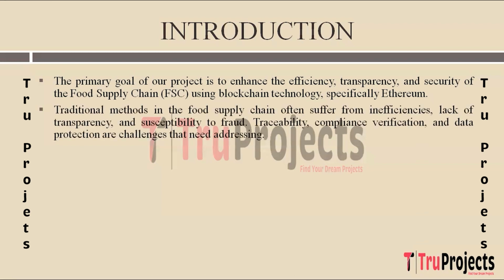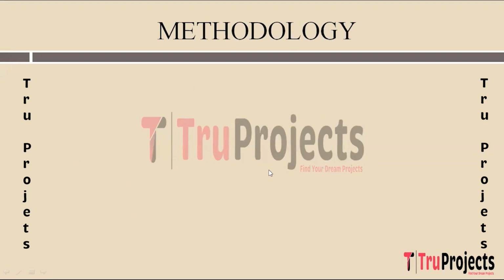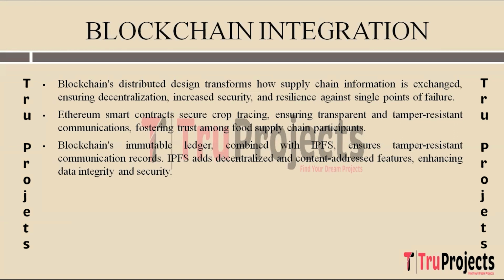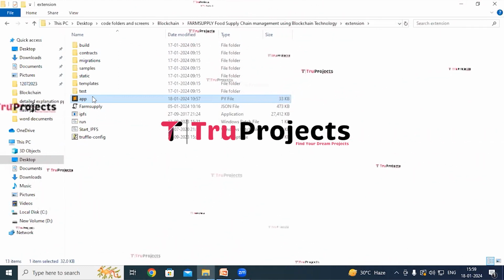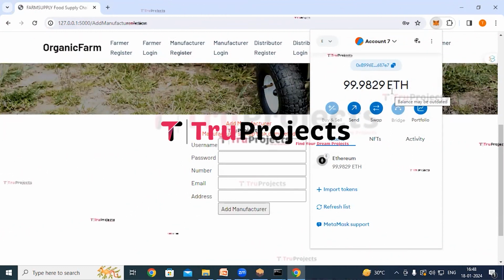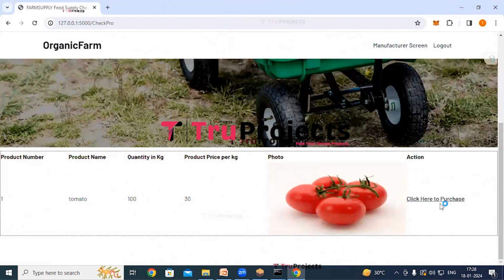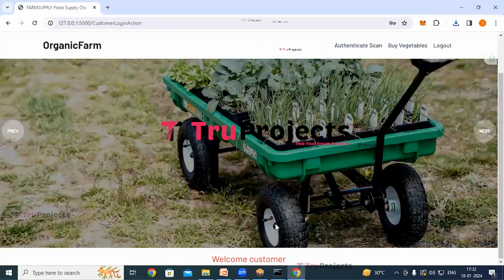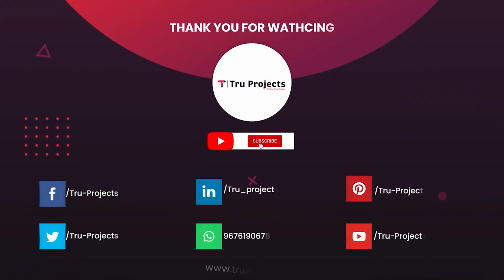FARMSUPPLY Food Supply Chain management using Blockchain Technology